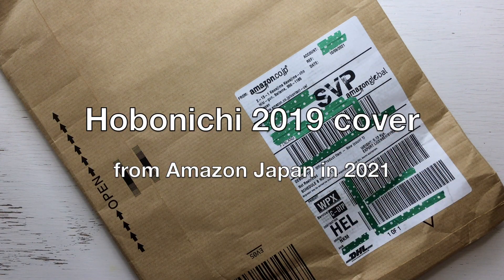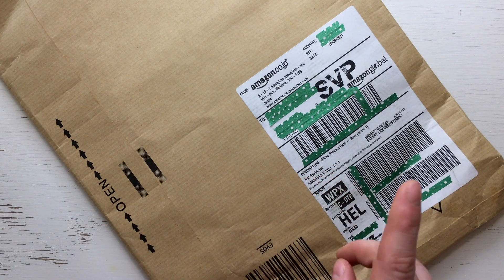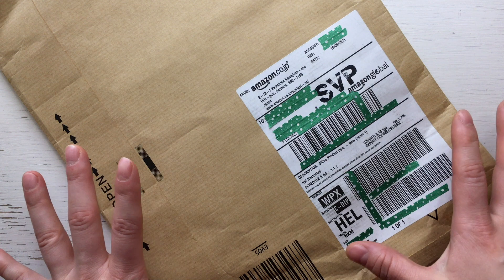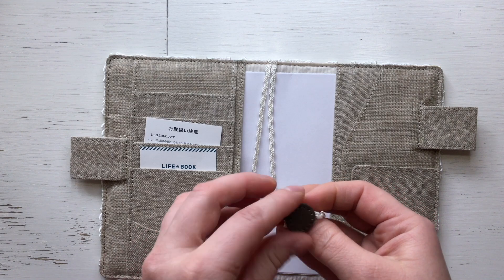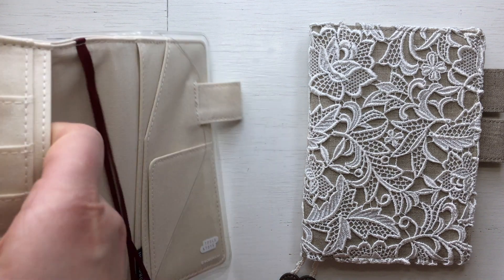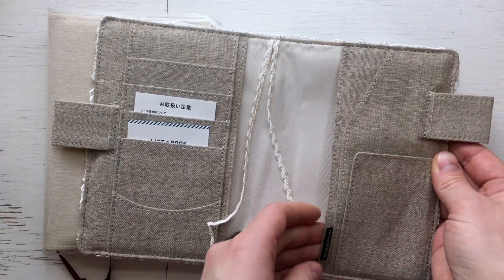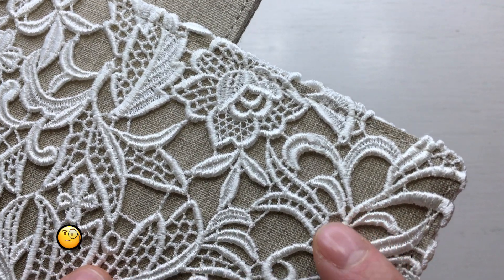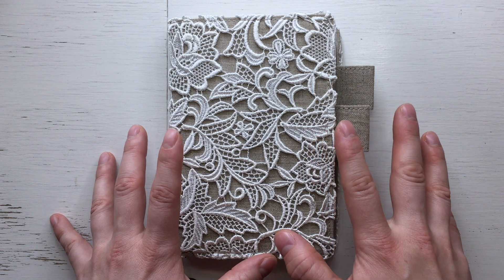Hobonichi Flower Lace cover unboxing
I finally bought my all time favorite Hobonichi cover - the Flower Lace from the 2019 lineup, but sadly this didn't turn up to be a happy happy joy joy unboxing, because I just can't fake it and I do have some expectations when ordering pretty expensive products.

Time stamps:

00:00 Intro
03:57 Opening the package
05:57 Amazon Japan vs. Hobonichi Store buying experience
06:32 Price
06:47 Why I bought it and testing it out
10:30 What's wrong with it
11:03 Conclusion
11:50 Outro

[77] How to let go of FOMO - 3 tips | My short & sweet wish list from the Hobonichi 2022 lineup